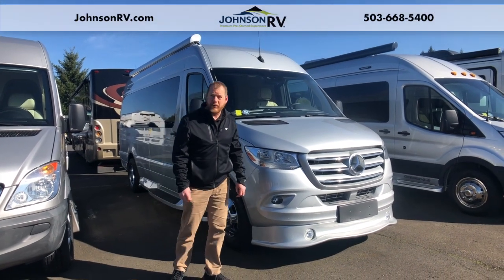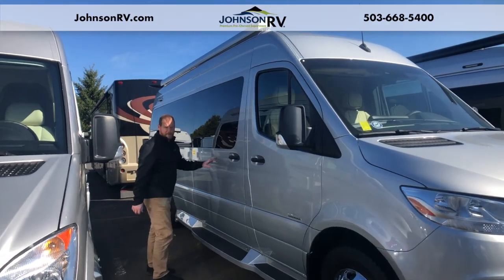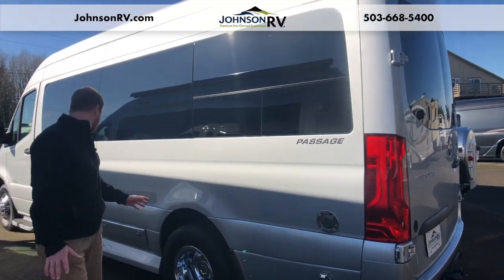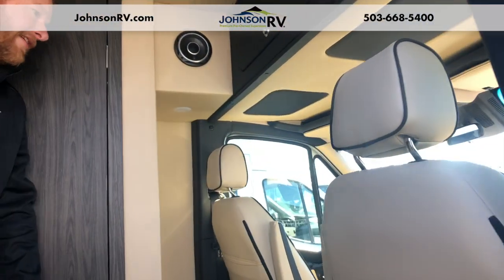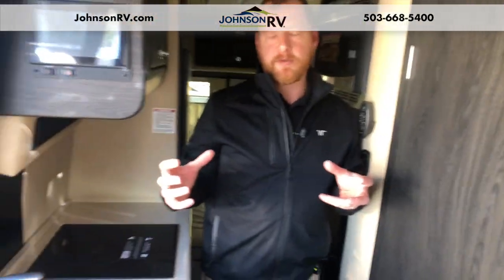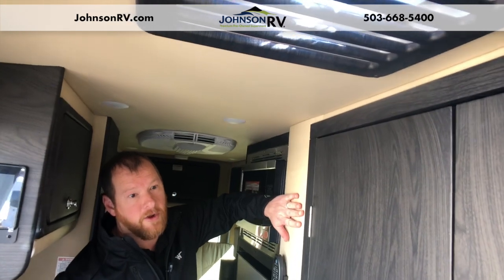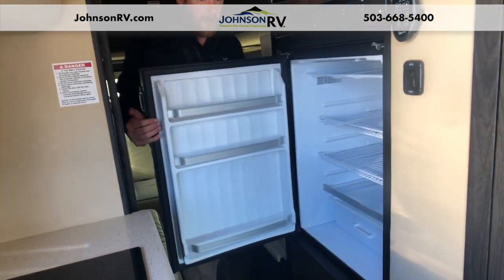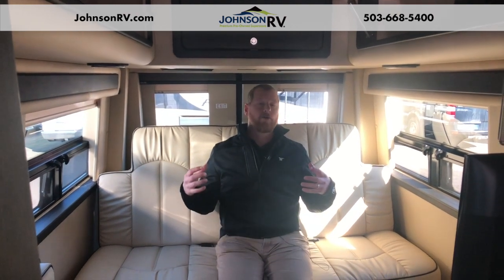2020 MIDWEST PASSAGE 170 - Stock #14173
Your family can travel and sleep in comfort to see the countryside or compete in select tournaments when you own this class B diesel motorhome.  The kids will surely love sleeping on the loft bed which is above the opposing bench seats that also offer sleeping accommodations.  And the driver and passenger seats swivel for more seating when hanging out inside.  You can make meals on the induction cooktop or in the microwave, get cleaned up in the wet bath, and watch a movie using the DVD player on the Samsung HD LED Smart TV.